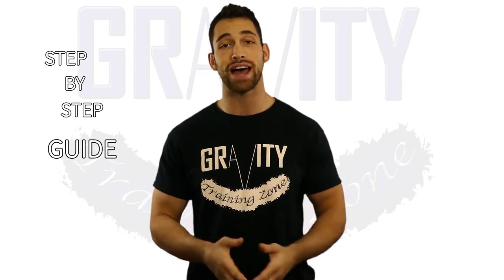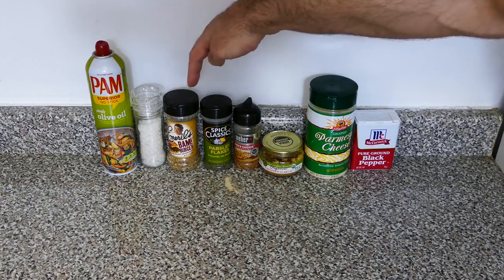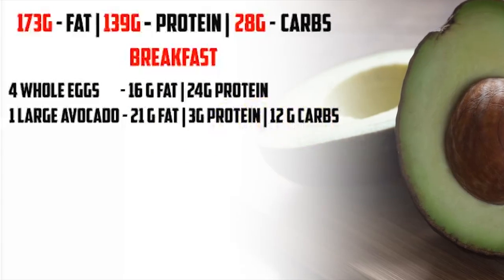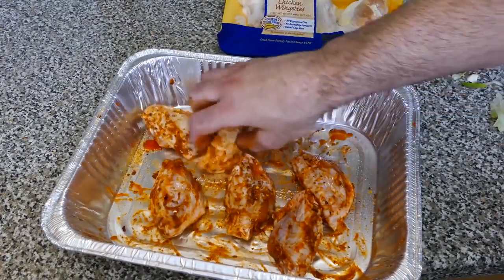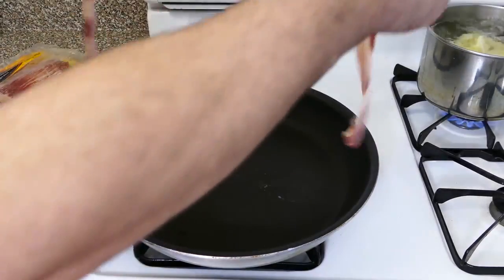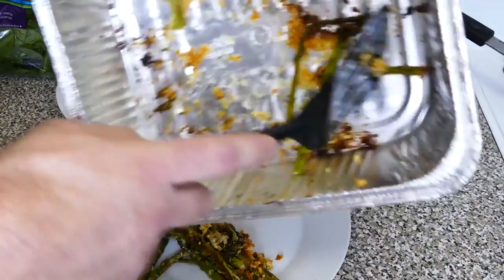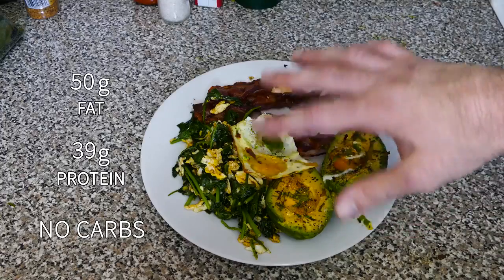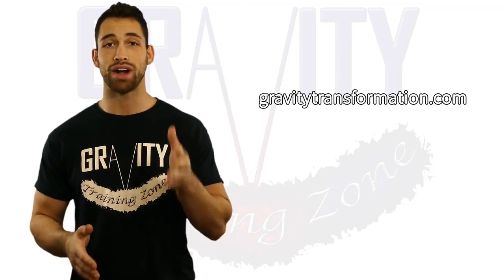KETOGENIC DIET Meal Plan